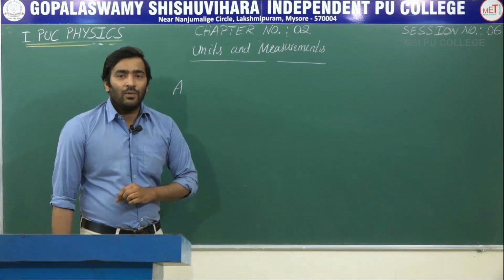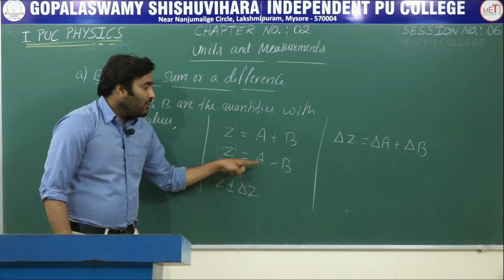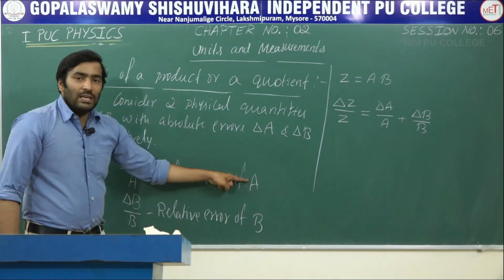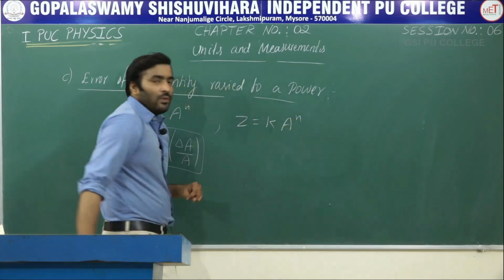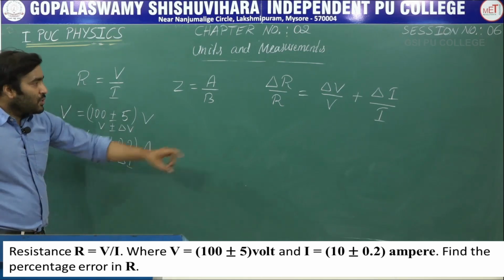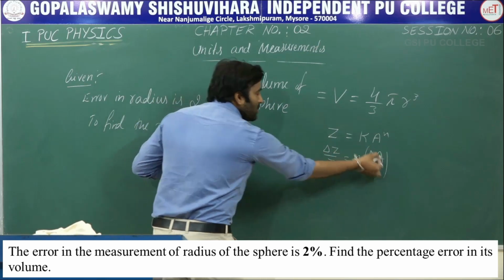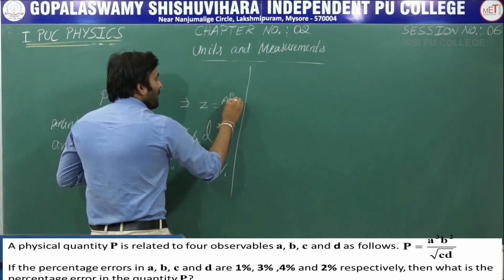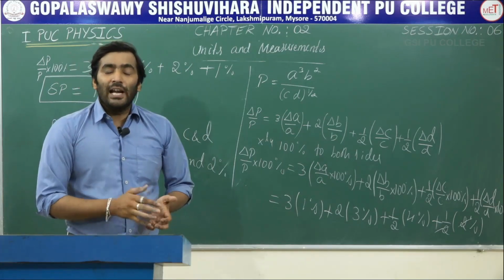PHYSICS | 1st PUC | CH 02 | UNITS & MEASUREMENTS - PROBLEMS ON ERRORS & COMBINATION OF ERRORS | S06